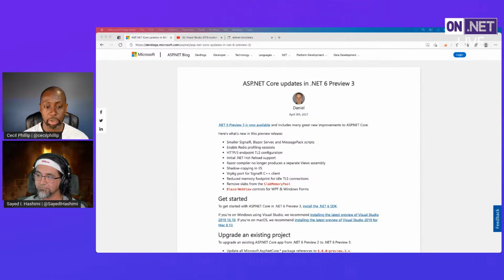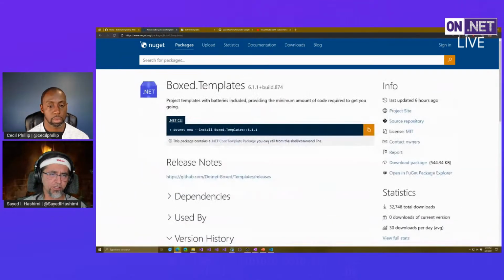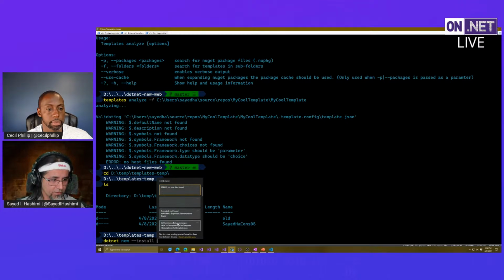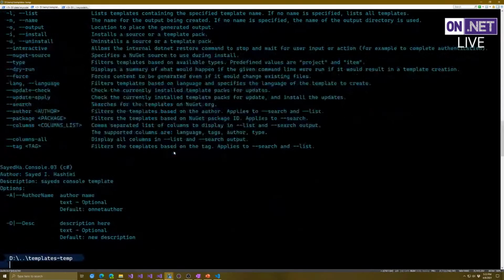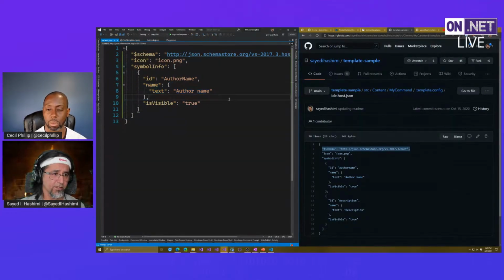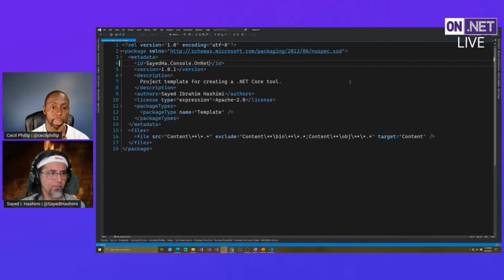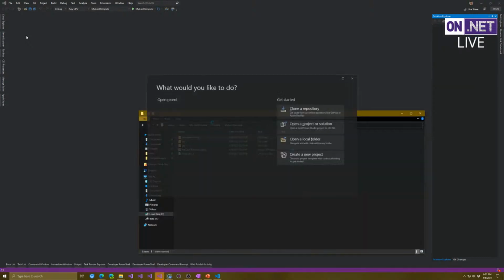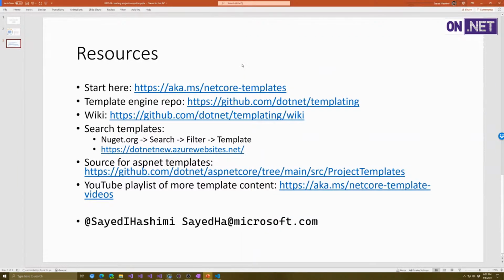On .NET Live - Creating your own .NET Project Templates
The .NET SDK comes with many templates already installed and ready for you to use. You can also create your own custom templates to suit your needs. In this live sessions, we'll learn what goes into creating new templates for the .NET CLI.

Featuring: Sayed Hashimi (@sayedihashimi), Cecil Phillip (@cecilphillip)